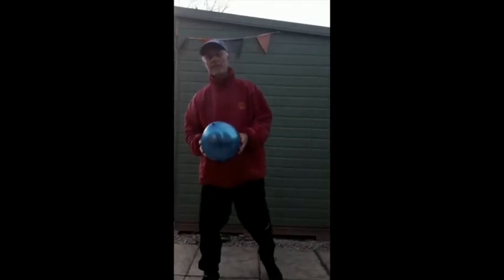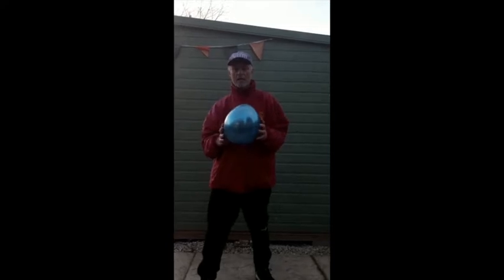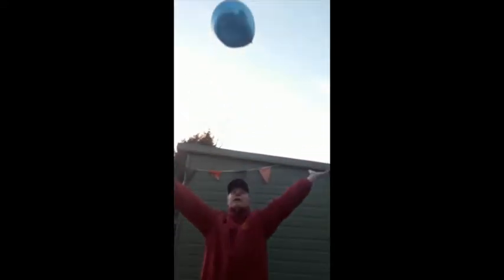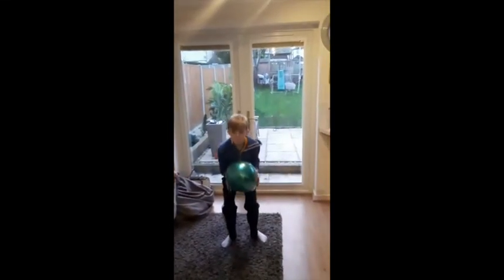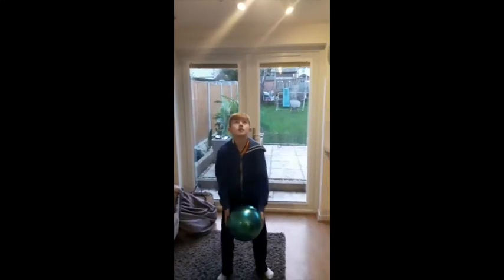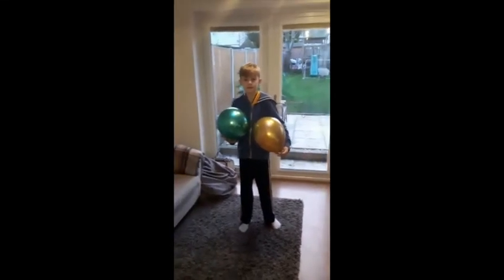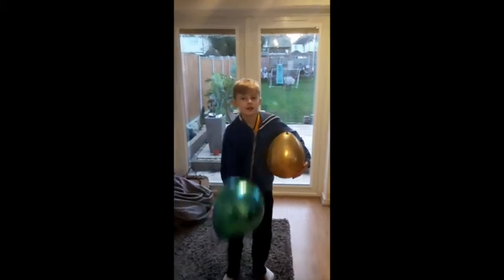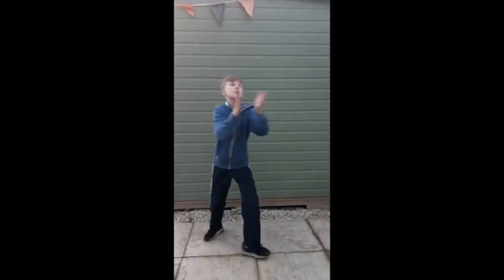Home activities with Mr Hyde 1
Some activities you could try at home.